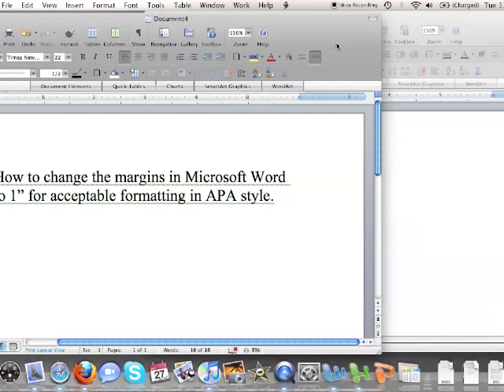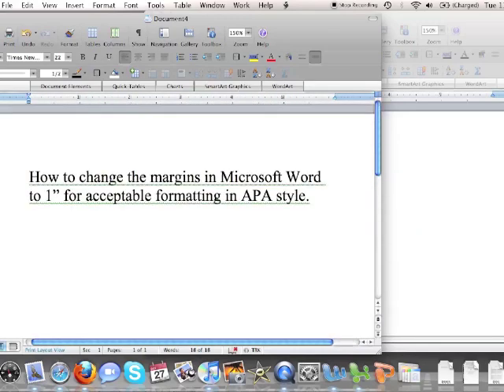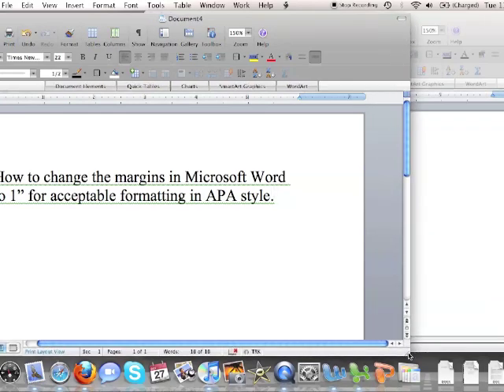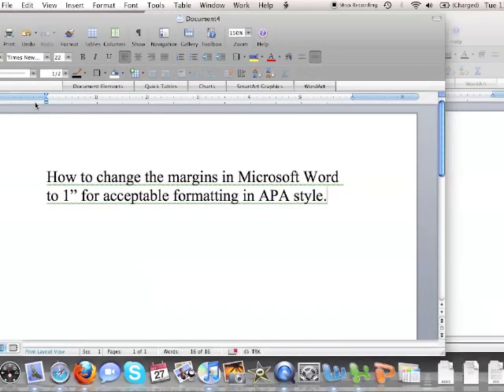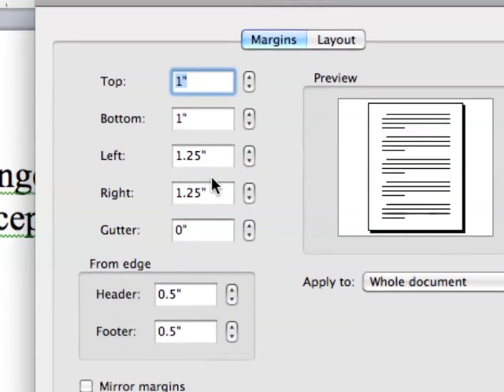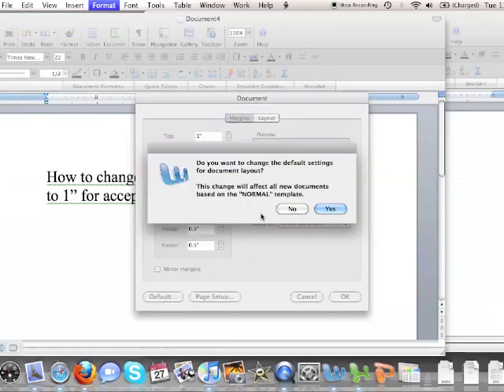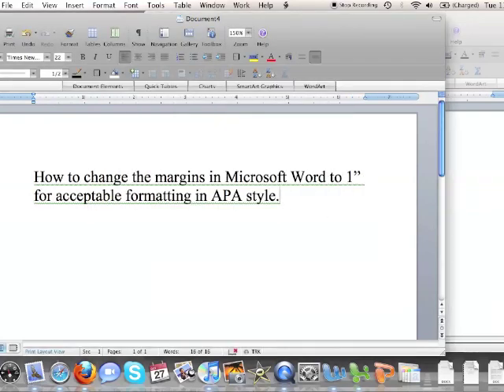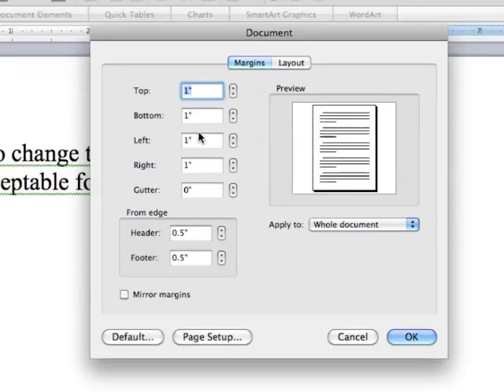How to change the margins in MS Word 2008 for Mac.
This video shows how to change the default margins in Microsoft Word 2008 for Mac to 1" for acceptable formatting in APA writing style.